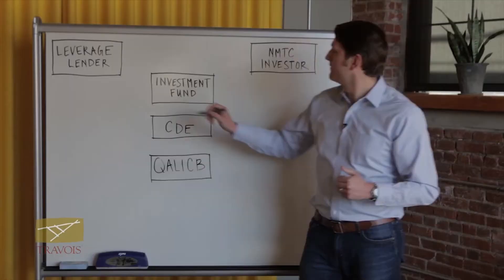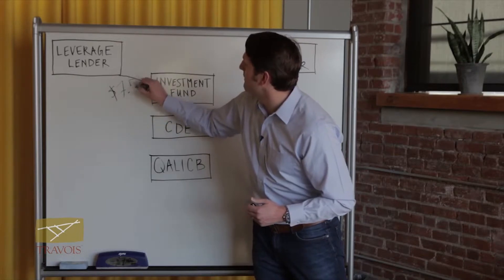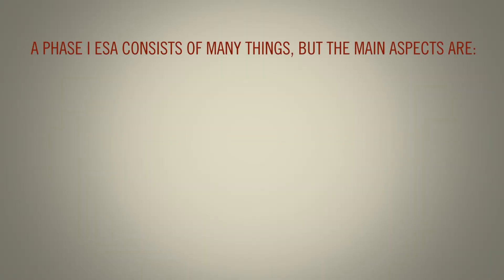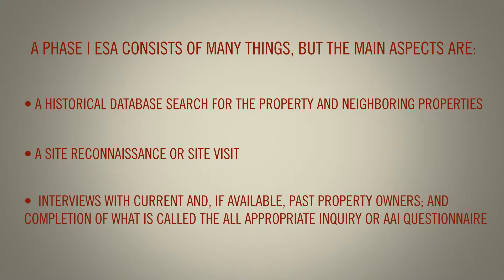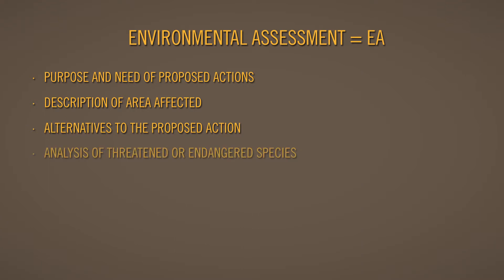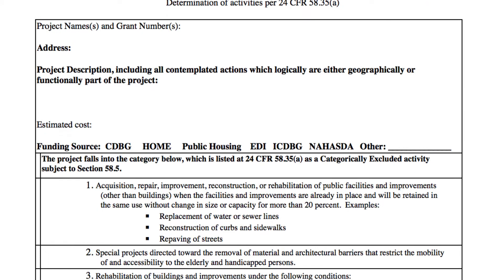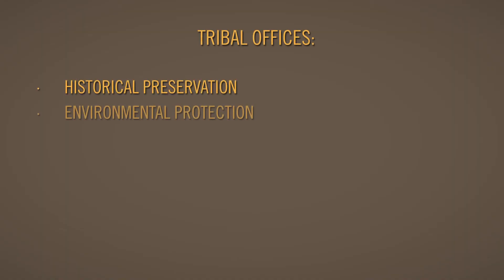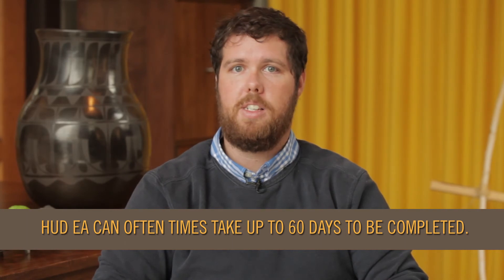Making sense of environmental reporting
Greg Bland, environmental services director, explains two types of environmental reports: a Phase I Environmental Site Assessment (ESA) and a HUD Environmental Assessment.